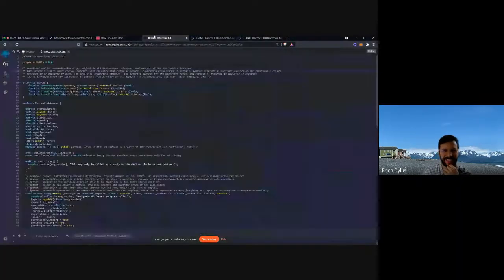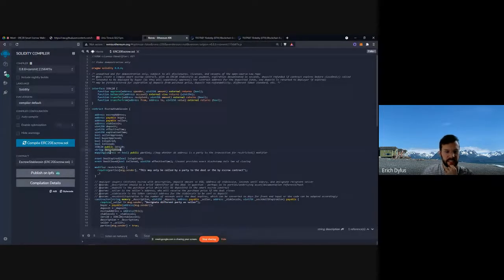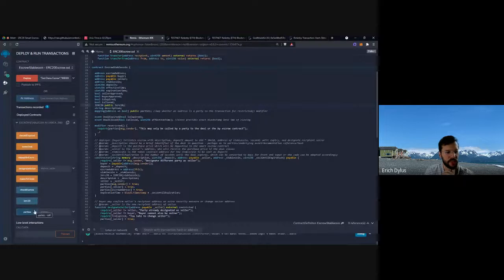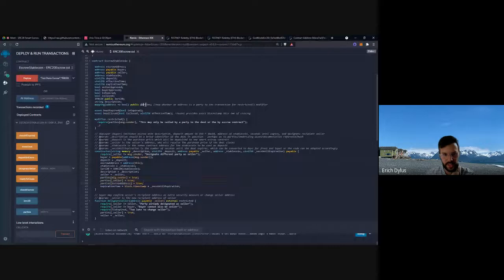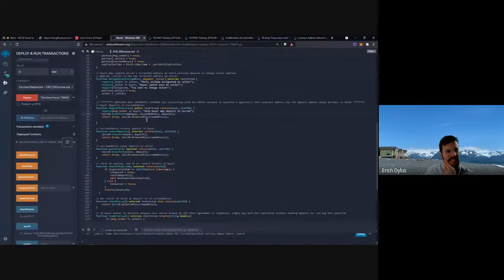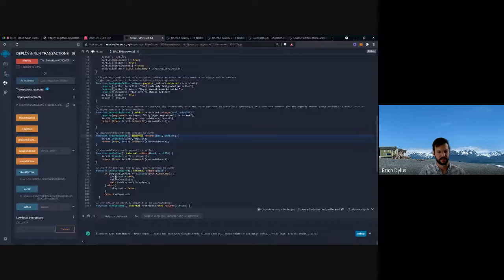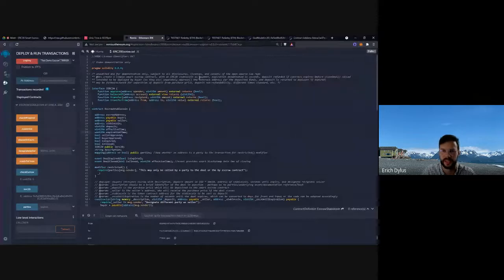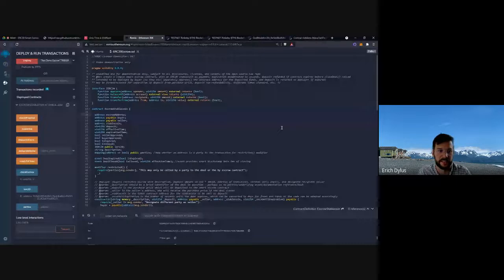ERC20 Smart Escrow Walkthrough by Erich Dylus